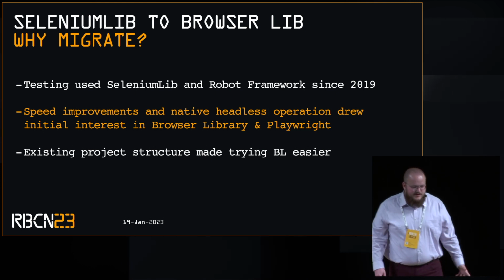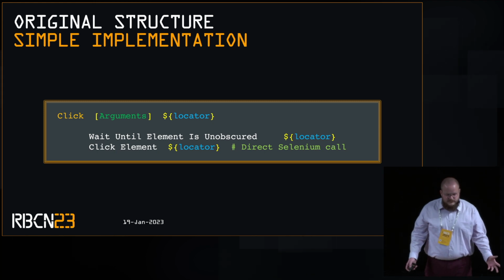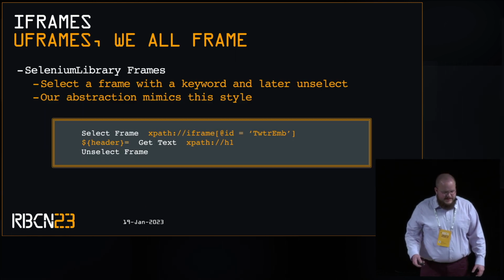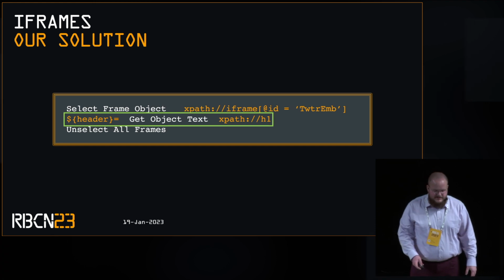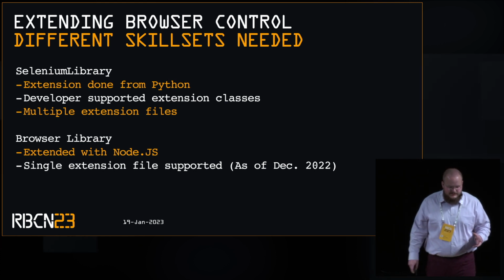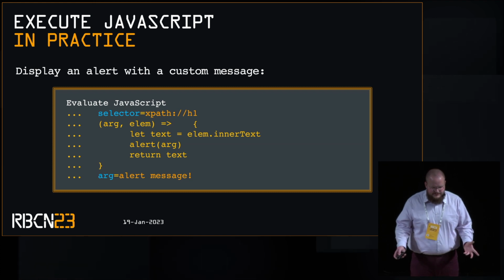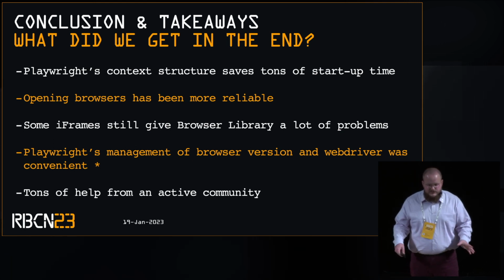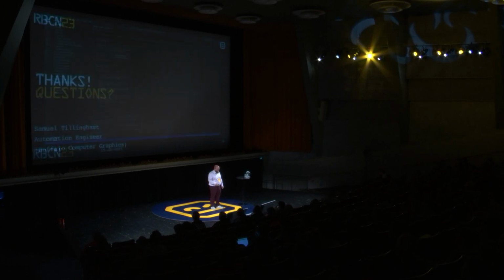RoboCon 2023 - HOW TO Move From SeleniumLibrary To Browser Library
As Playwright battles for the hearts and minds of Selenium die-hards, we made the decision to see what Playwright could do. Follow along as we make the switch from a Selenium Library-based set of tests to Browser Library. Some aspects were seamless while others have proven to be far less so. And finally, what DID we get? Stop by and find out!

"Selenium Library has long been the go-to tool for automating web testing in Robot Framework. With the growth of Playwright as a competing tool, Browser Library, a Robot Framework library built on Playwright, has emerged as an alternative. Browser Library has been heralded as the faster-better-cheaper alternative and we wanted to see if that was true AND how hard it would be to get those benefits.

What we found is that Browser Library isn't a drop-in replacement. I will go over both the simple and the complex aspects of this conversion.

We worked with the limitation of keeping our tests functioning with Selenium while being able to simply use a command line parameter to select the Browser Library.

We did have the benefit of an extensive set of abstraction layers that reduced the direct usage of Selenium Library calls at the test and high-level keyword levels.

Simple:

Browser Library supports a subset of the Selenium locator/selector strategies (and fortunately, we used few to none of the non-supported implementations in our original Selenium, hence this was “easy”)
Interacting with Iframes in Selenium is significantly different than Browser Library but making that work in Browser Library, simply required adding the iframe selector to the front of the locator.
For every Selenium Library keyword, we found very straightforward Browser Library equivalents.
Complex:

To support both libraries, direct calls to either library needs to be hidden in an abstraction layer utilized by the tests proper.
Iframe interactions seem to be more stable out-of-the-box with Selenium Library.
Existing use of other libraries that depend on Selenium will require our own implementations or convincing those teams to also support Playwright.
We had extended some Selenium keywords which was implemented in Python. Browser Library extensions requires a working knowledge of NodeJS.
What did we find?

SPEED! Over a small set of 60 smoke tests, we have seen a reduction of nearly 50% of our execution time with Browser Library.
The current activity on the Browser Library seems to be more robust than the Selenium Library and the Slack channel support has been excellent.
Iframe error reporting in Browser Library is decidedly lacking."